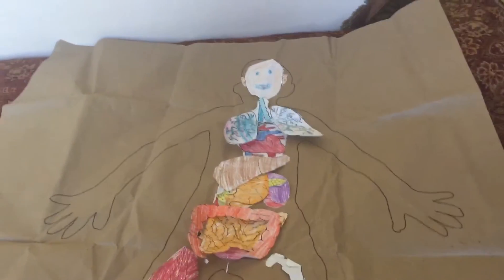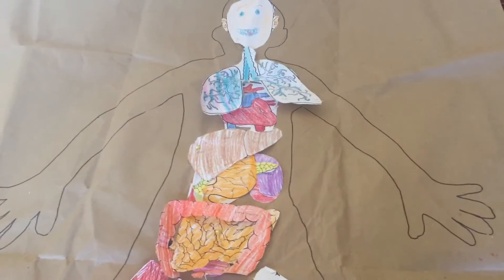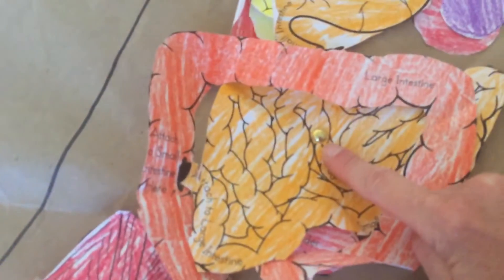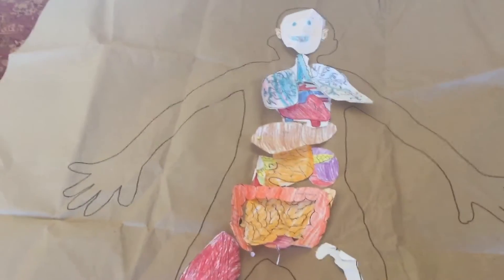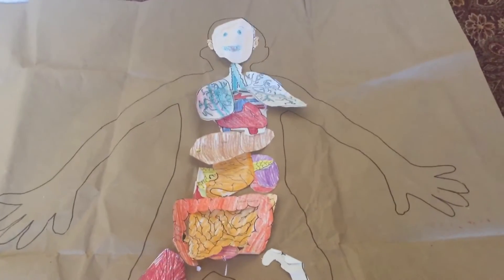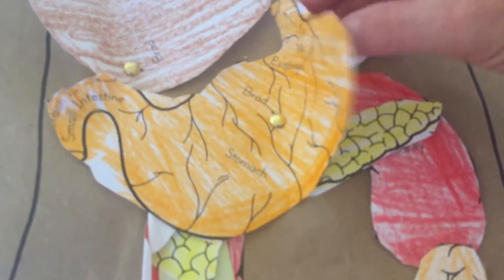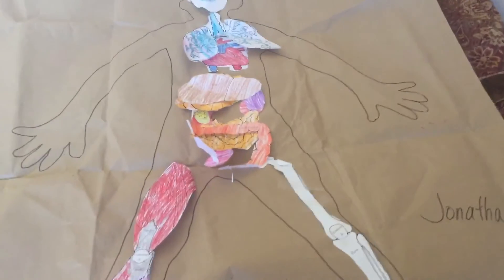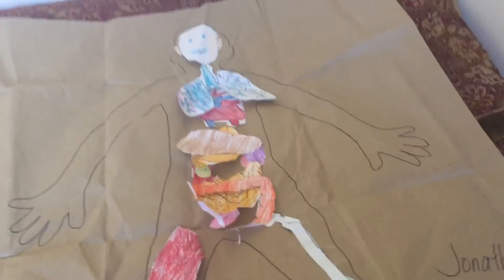My body project - Cycle 3 - READ NOTES - misspoke on paper size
Hello Directors. I'm so sorry I misspoke in this video. My paper is 48" wide and I intended to say that 36" should work fine.   Please note these sizes as anything smaller than 35" wide may be too small!!  Here's the best price I could find for 48" wide paper this year. You can find the 35" paper at Lowes/Home Depot for inexpensive and what I would do this year if I needed to purchase more!